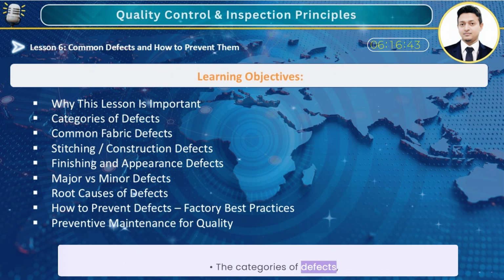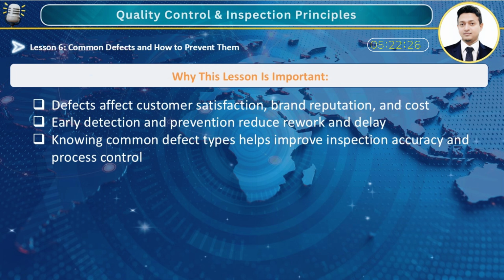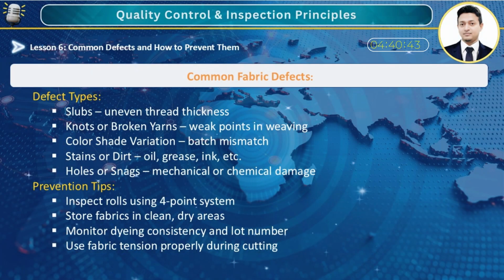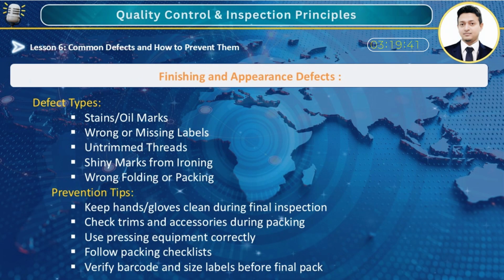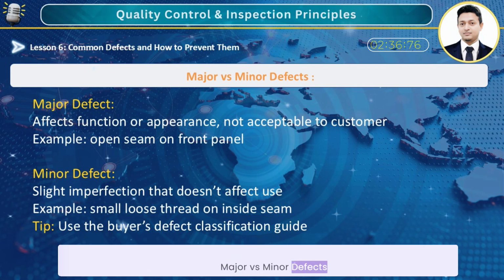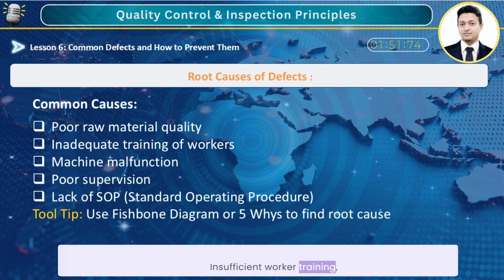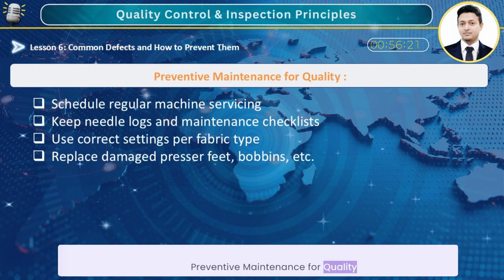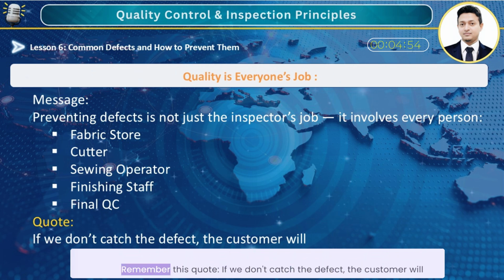Lesson 6 | Common Defects and How to Prevent Them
Hello, welcome to another Training Course on Quality Control (QC) and Inspection principles. In today’s video, we will talk about Lesson 6 | Common Defects and How to Prevent Them. Watch the video till the end, hope you will benefit.

Whether you are a QA Manager, Line Inspector, Textile Engineer, or a student in apparel manufacturing, this video is designed to boost your knowledge and skills in Quality Control (QC) and Inspection principles.